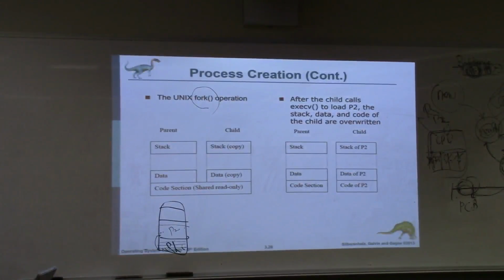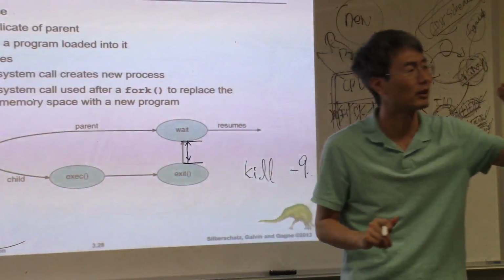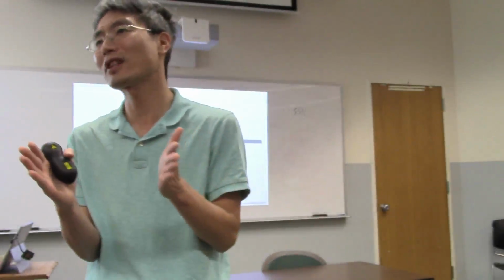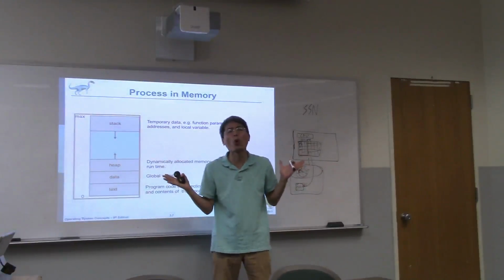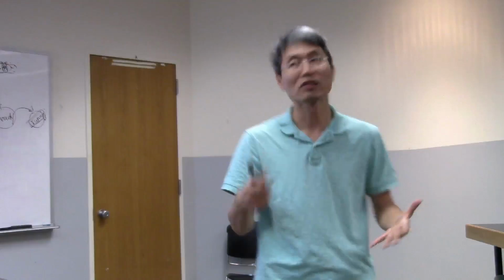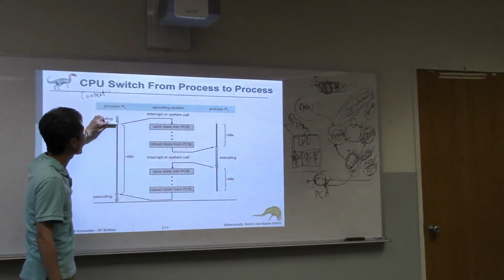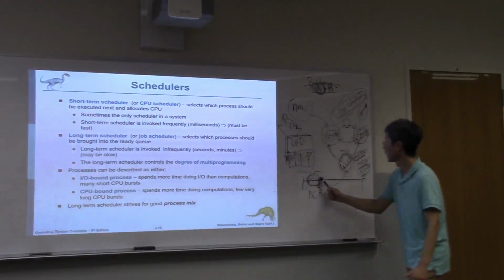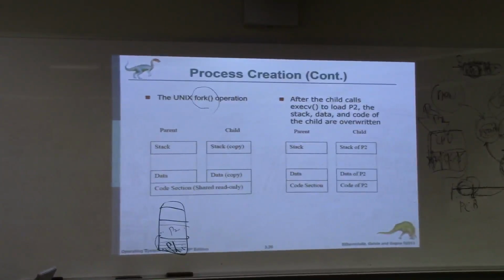CPSC503_05_09_09_2015